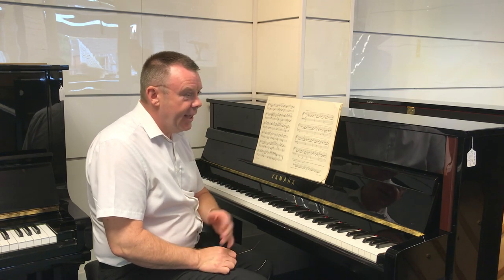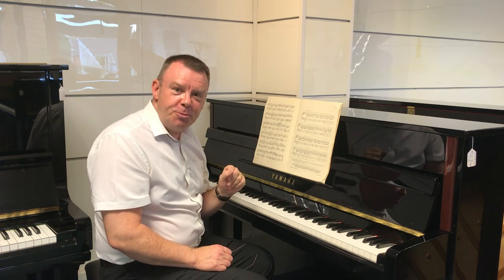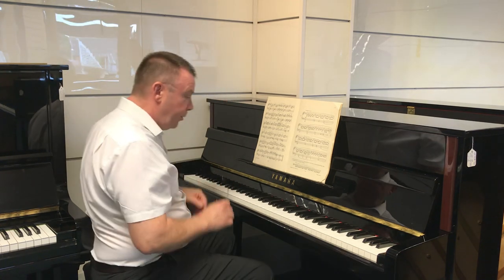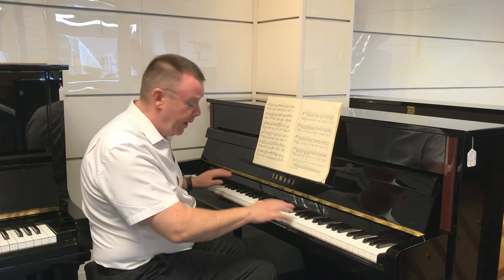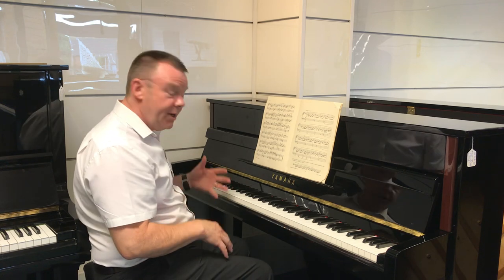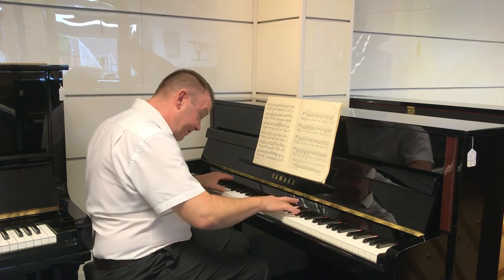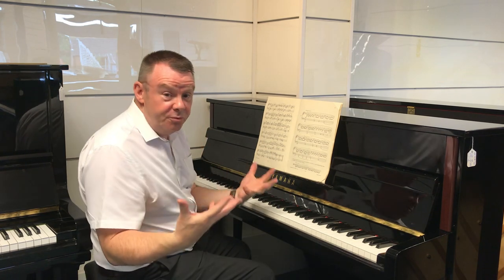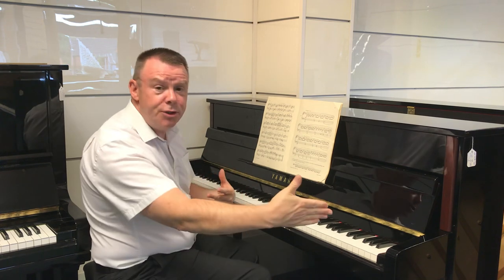Used Yamaha JX113tpe Upright Acoustic Piano | Rimmers Music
Here Demonstrates The Fabulous Sound Of The Used Yamaha JX113TPE Upright Acoustic Piano Polished Ebony | Southport Store

Free Home Delivery & Installation to UK Mainland Groundfloor
Tuned & Checked Before Dispatch.
3 Months Parts & Labour Guarantee.
Low Rate Finance Available.
2013 Model - 10 Years Old.

The Jx113 is not a Yamaha model commonly found in the European market.
This is an Intermediate model, all of the crucial parts of this model are made in Japan and assembled in Yamaha's Indonesian factory.
It has the Yamaha Layered spruce soundbord, the hard Maple pinblock is made in America and the strings and pins are made in Japan.
The cabinet has a nice feature with the Mahogany strip down each side of the piano. The piano has 3 pedals ,
the middle one being a "Celeste" practice pedal. The cabinet is a 113 size, which gives this piano a very warm projection of sound. The Bass sound of this
piano is fabulous , really rich and full.The piano is a used model, it is 10 years old , it is in good condition ,
apart from age related duster /skate marks on the top lid (see photo).
The action is very nice to play,very well balacned, as you would expect from Yamaha. The piano has been regularly tuned and maintained.